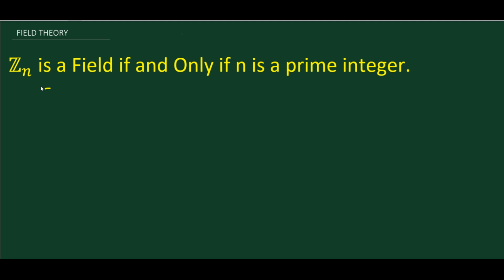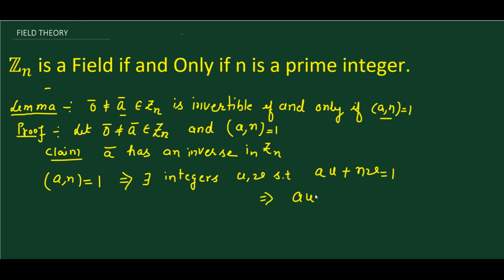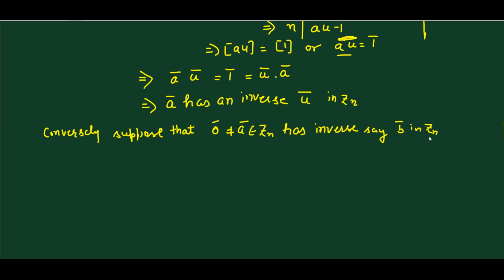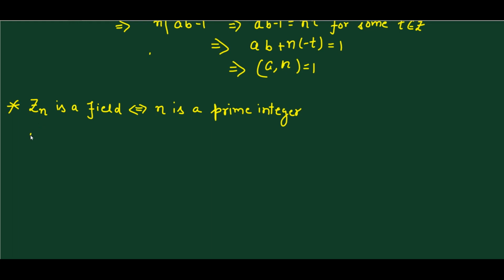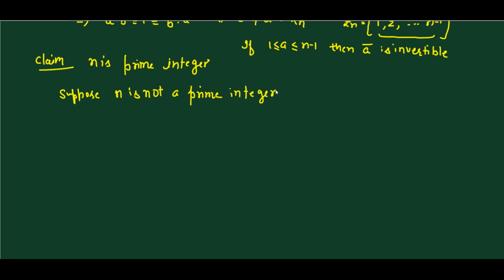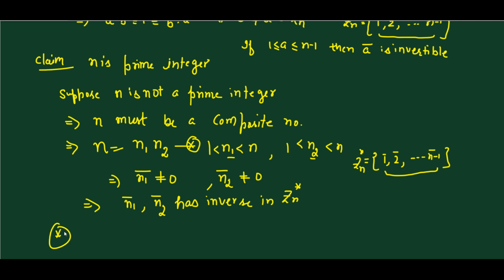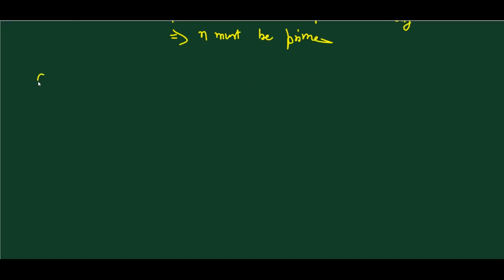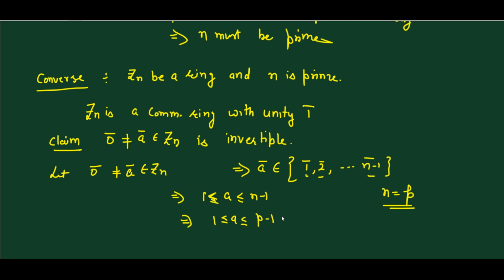Zn is a field iff n is prime (By Congruence Classes) Ring & Fields Theory, M.Sc. Maths, CSIR-NET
Zn is a field iff n is prime (By Congruence Classes) Ring & Fields Theory, M.Sc. Maths, CSIR-NET( M.Sc. Mathematics, CSIR-NET)

Field Theory (definition and Examples), M.Sc. Mathematics, Field Theory, Ring Theory, Field Theory, Concept of Field and Subfields, Field Extensions,
Advanced Abstract Algebra  (csir net mathematics field theory ring theory)
This Lecture is designed for students doing M.Sc. Mathematics & preparing   For CSIR-NET Examination. This is an introductory lecture for Definition of Field, Subfields and Important results in these topics. In upcoming lectures we will learn more about prime fields, field extensions, splitting fields etc.